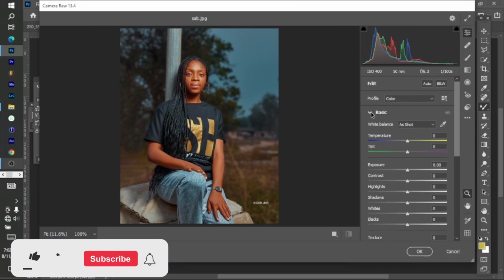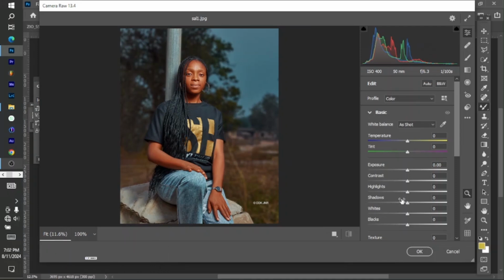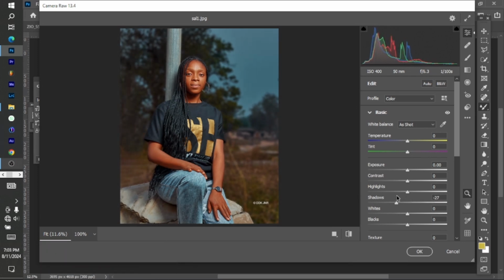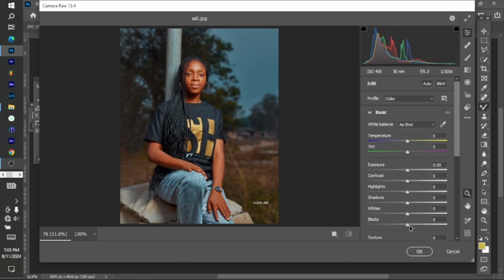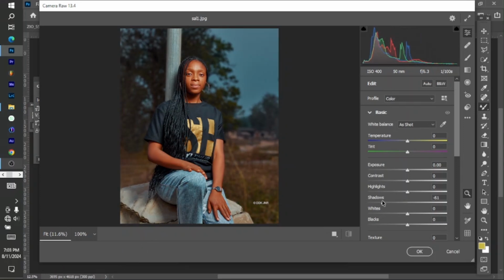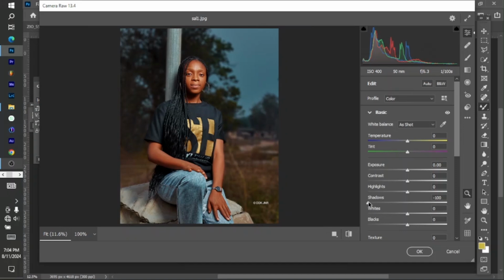Blacks vs Shadows: The Key Difference You Need to Know (in 60 Seconds)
🎬  Blacks vs Shadows in Photo Editing: The Ultimate 60-Second Breakdown.

Confused about the difference between Blacks and Shadows in photo editing? In just 60 seconds, I’ll show you how understanding these sliders can elevate your edits and make your images pop!

🚀 What You’ll Learn:
- The key differences between Blacks and Shadows
- When to adjust each slider for the best results
- Quick tips to enhance your photo editing skills

💡 Why It Matters:
Mastering the Blacks and Shadows sliders is crucial for achieving the right balance in your photos. Whether you're working in Lightroom, Photoshop, or any other editing software, this quick guide will help you make informed choices and take your edits to the next level.

I post quick, actionable photography and editing tips every week!